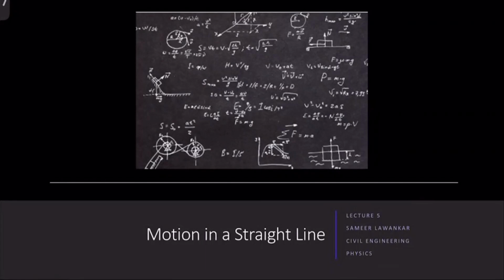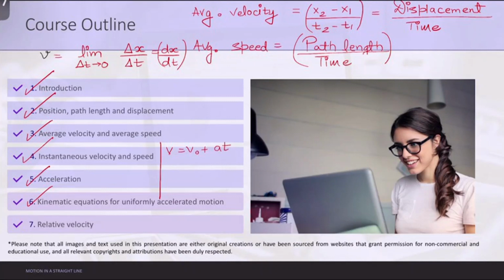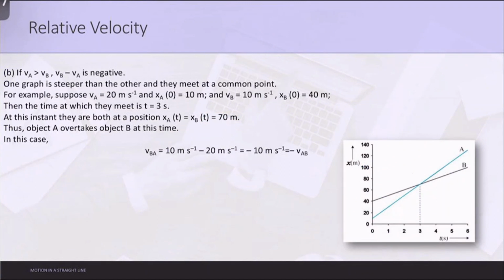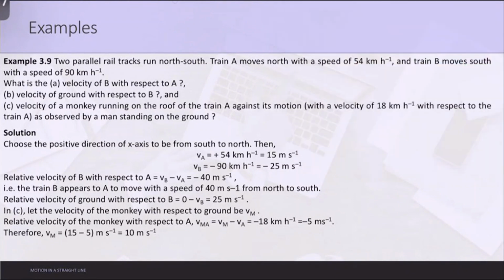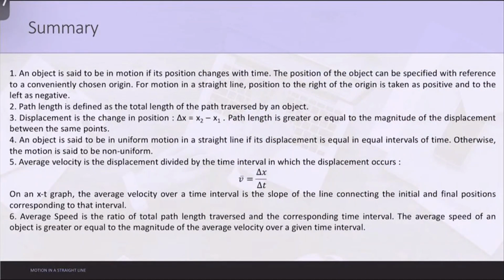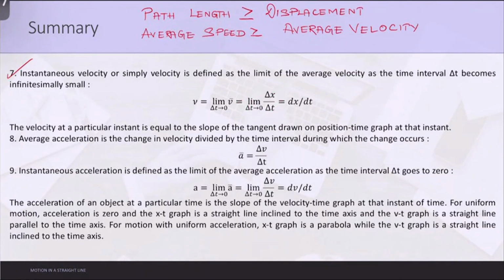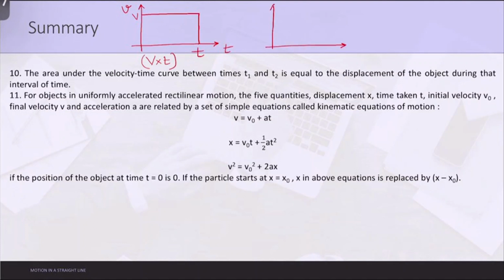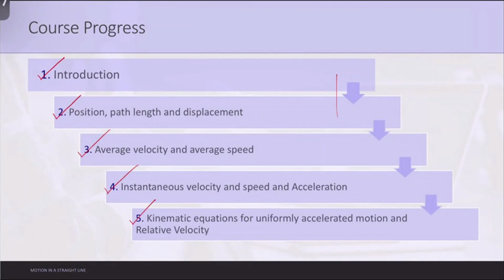2024 02 15 12 58 26 Sameer Lawankar PMRF HD Physics XI Motion in a Straight Line L05